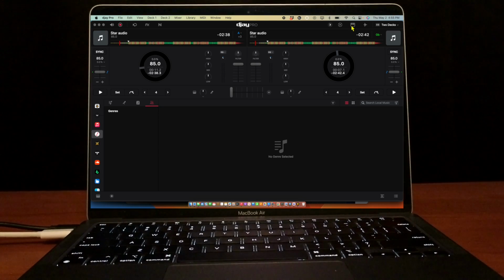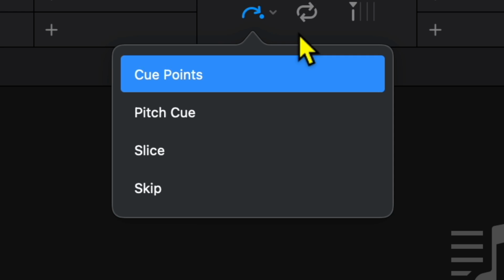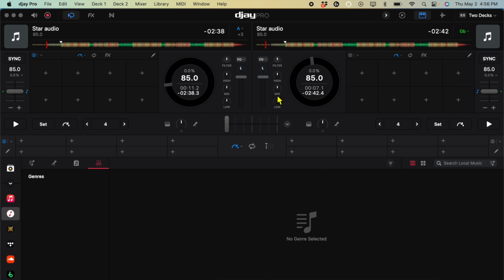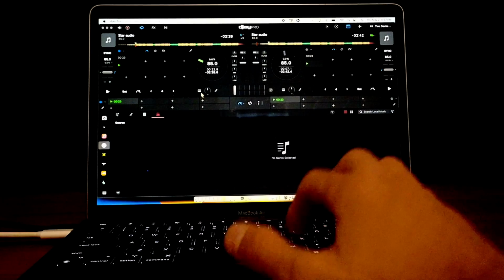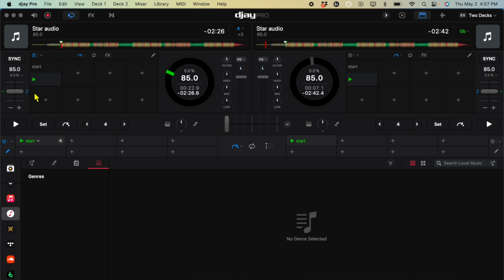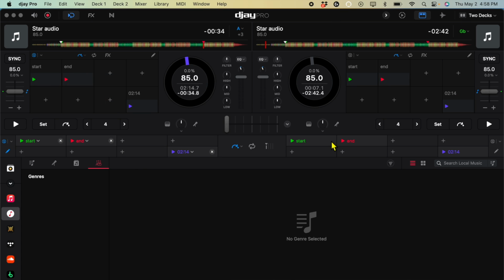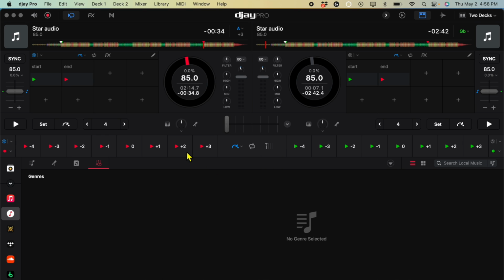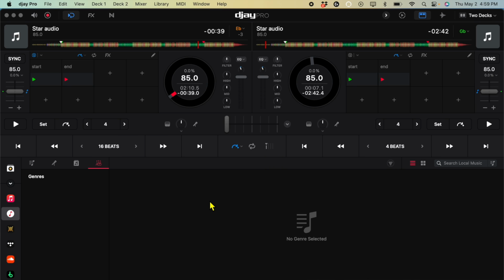Djay Pro for Mac Hot Cue Tutorial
Learn how to set hot cue points in the DJ Pro app for Mac in this informative tutorial! Learn the best ways to organize and prepare for your DJ performances by utilizing hot cues efficiently.